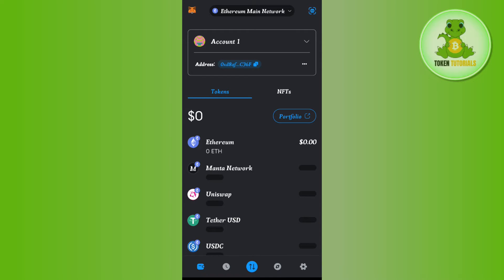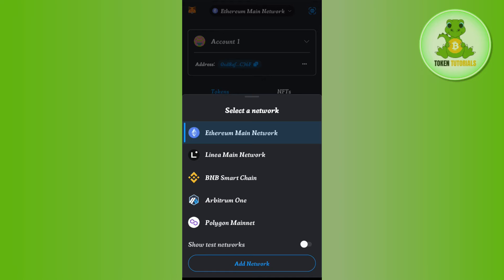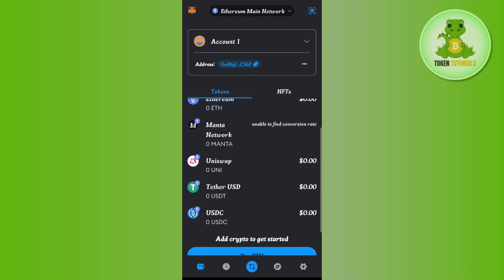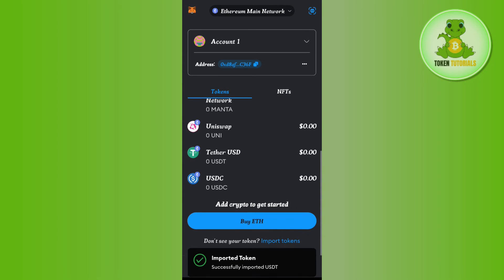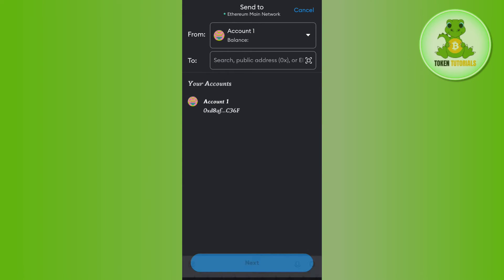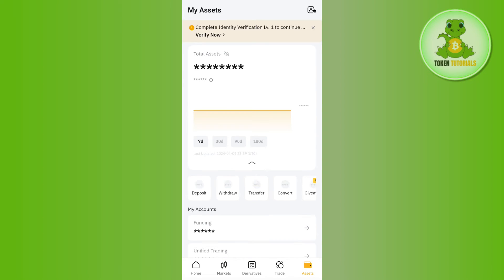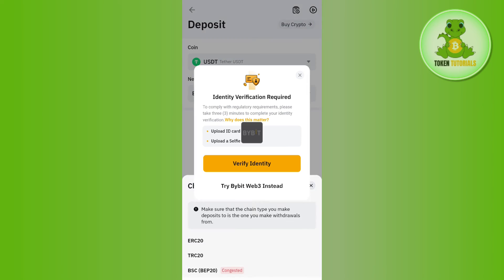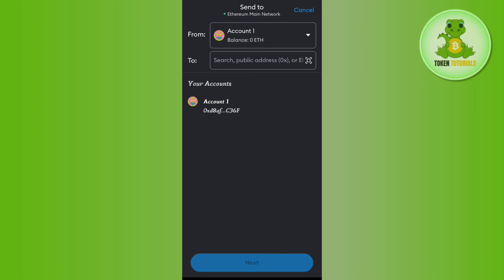How To Transfer From Metamask To Bybit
Welcome to Token Tutorials! In each video, I will show you How To Transfer From Metamask To Bybit